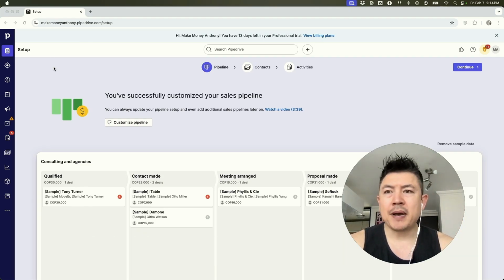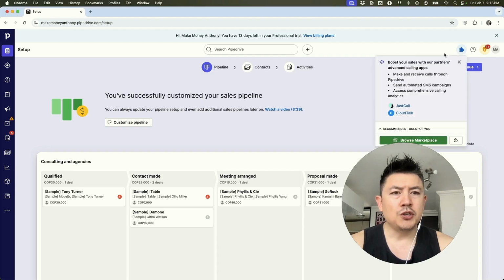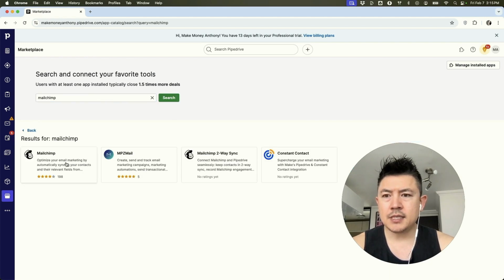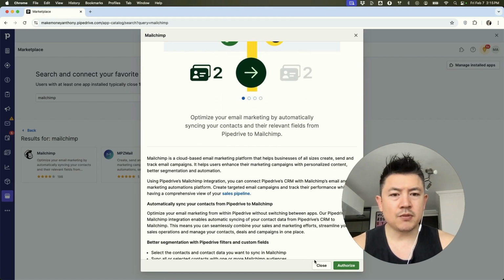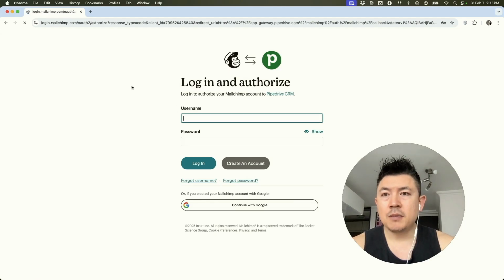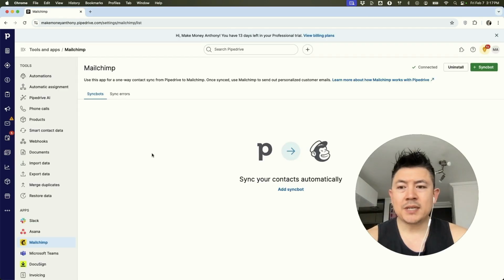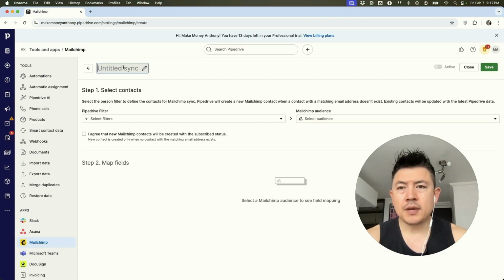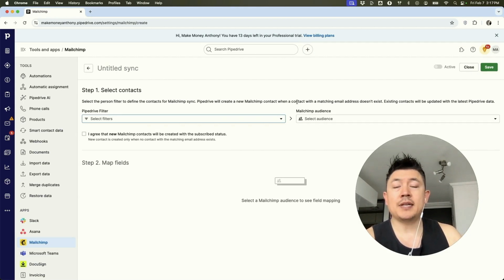✅ How To Link Connect MailChimp To Pipedrive CRM 🔴